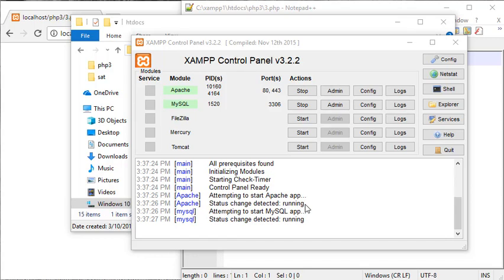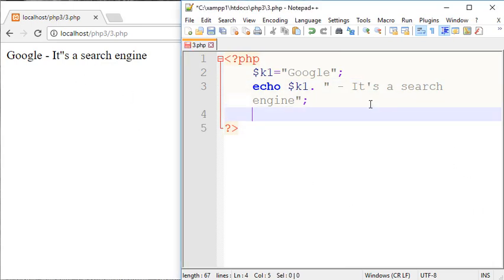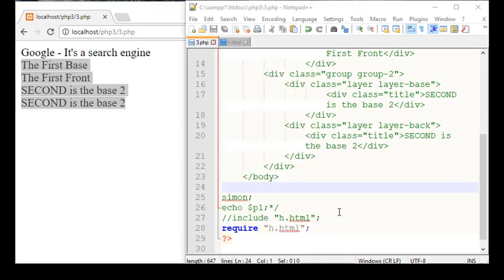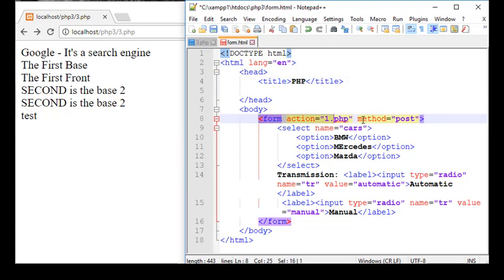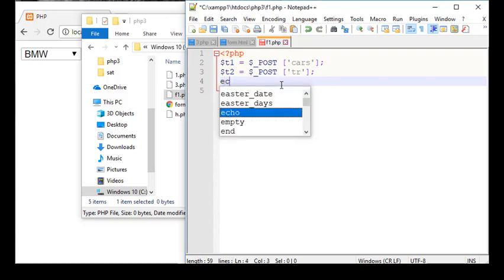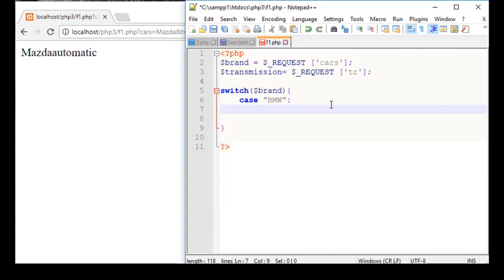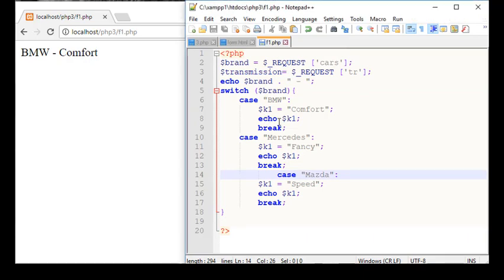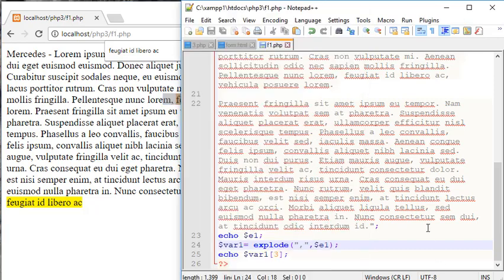PHP - Errors, Files import